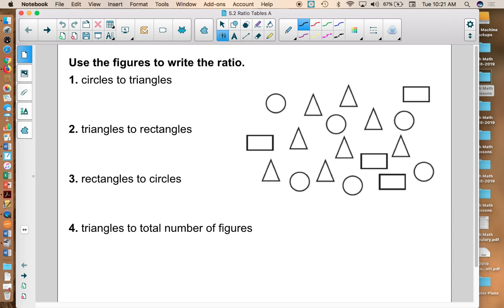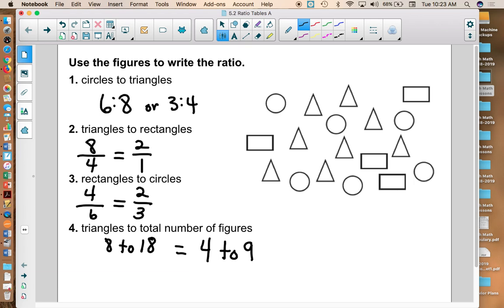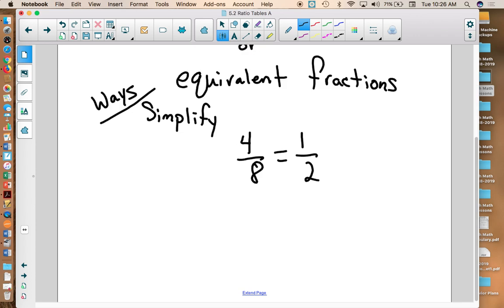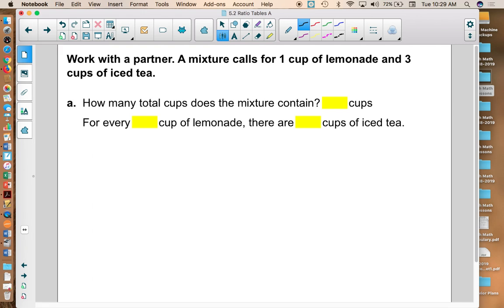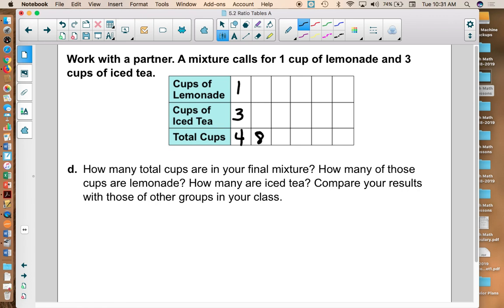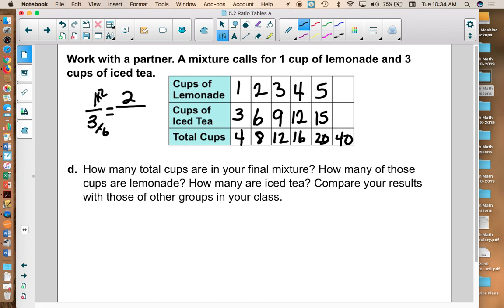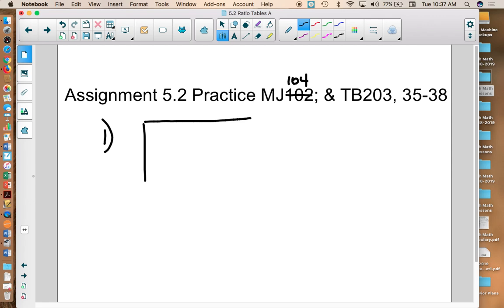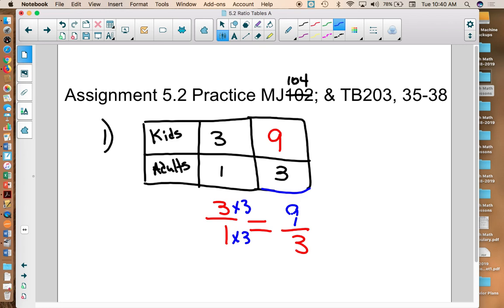5 2 Ratios from Tables